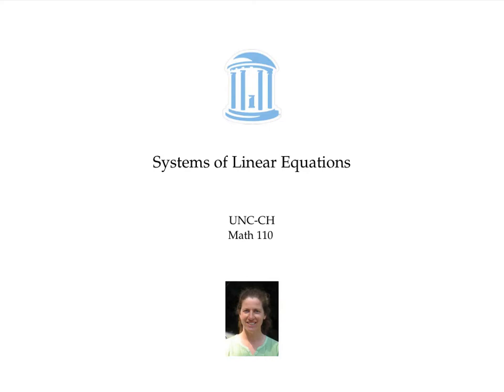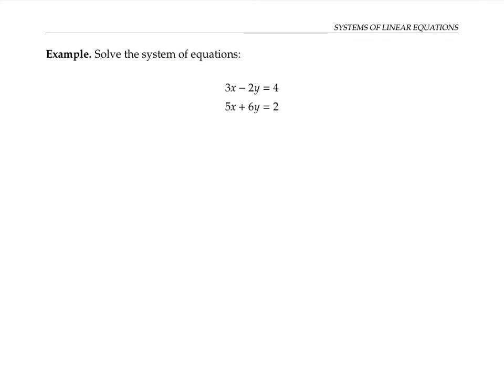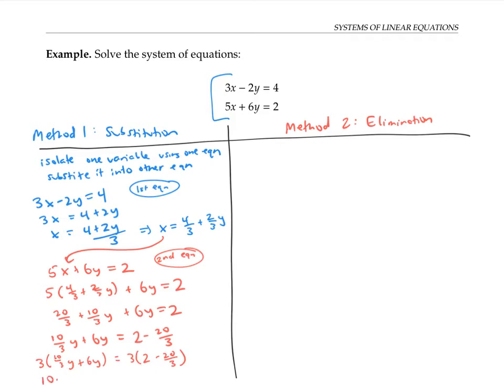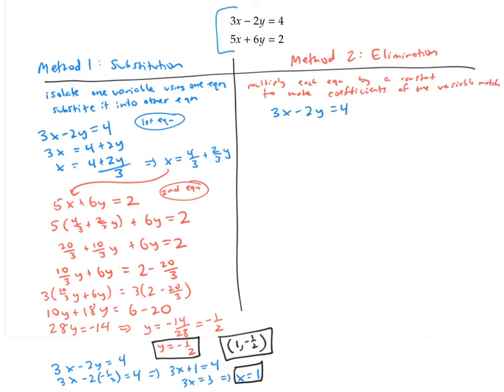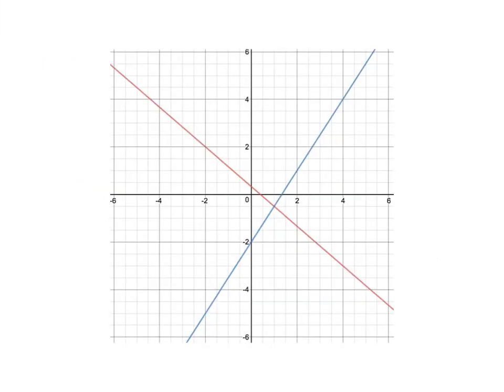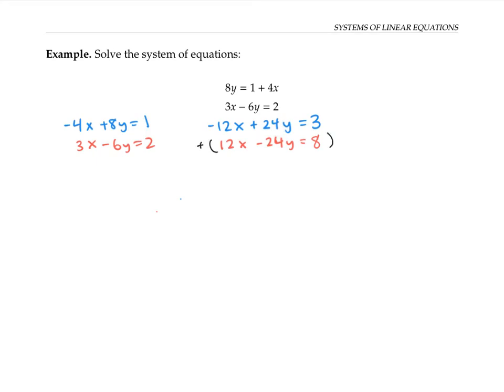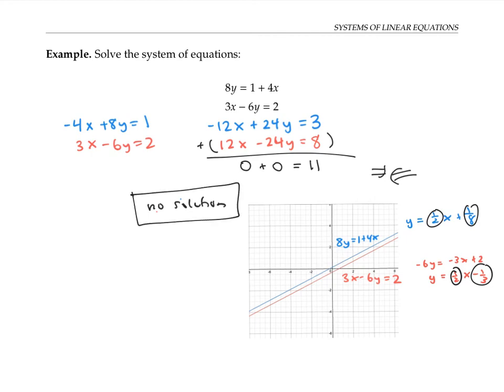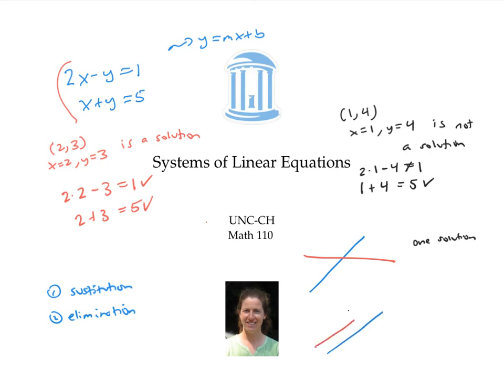Systems of Linear Equations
Solving systems of linear equations using substitution and elimination. Inconsistent and dependent solutions.